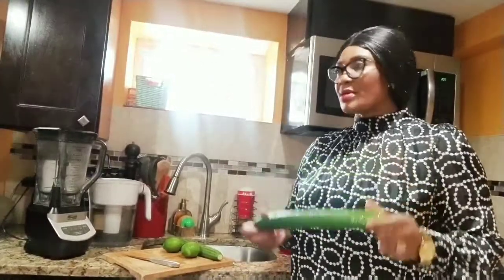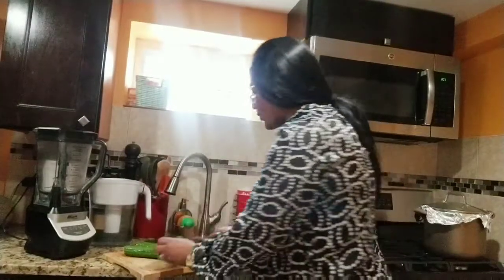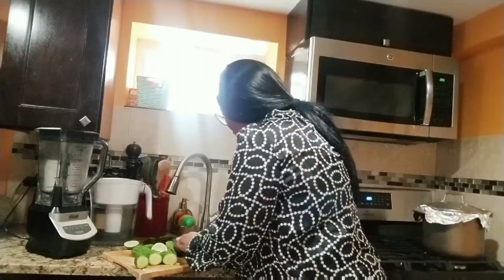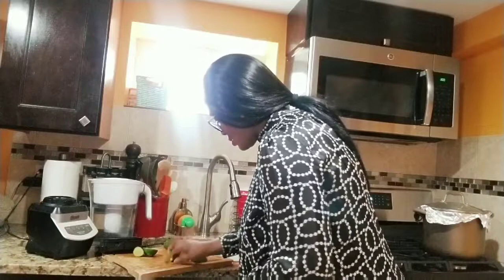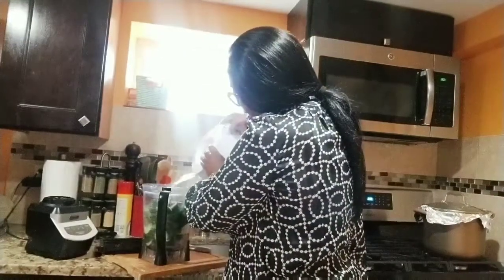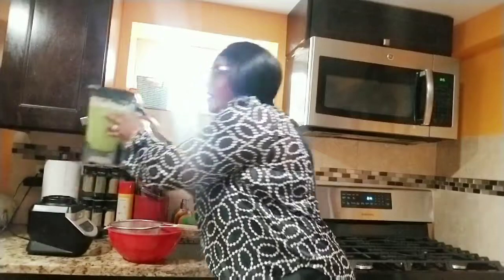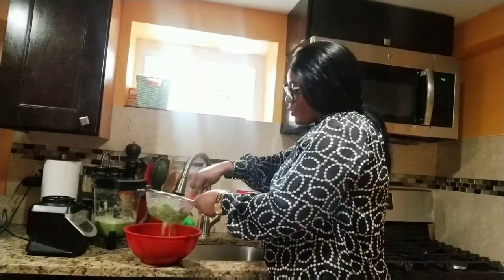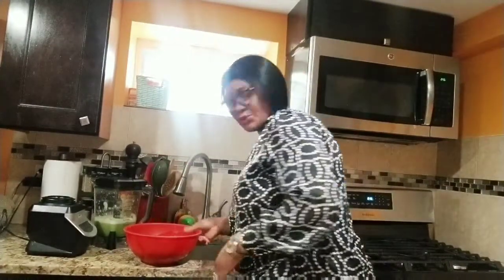Stomach fat gone!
Blend Cucumber and lemon. Drink a cup Morning, Afternoon or Evening.